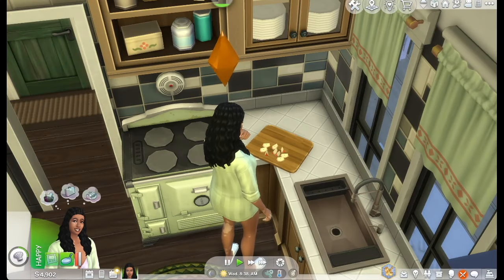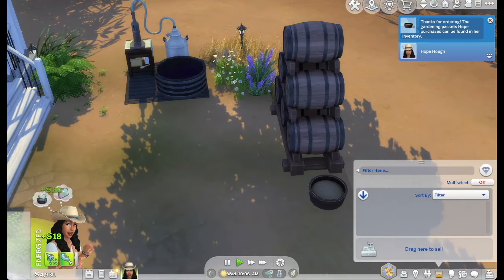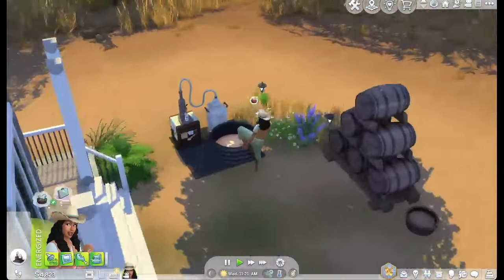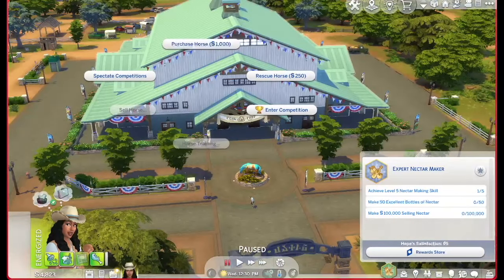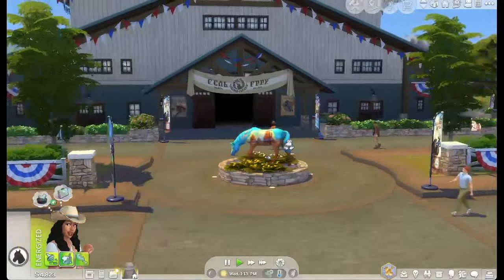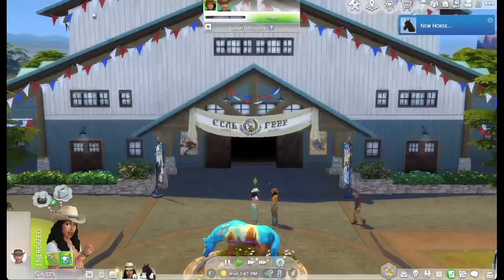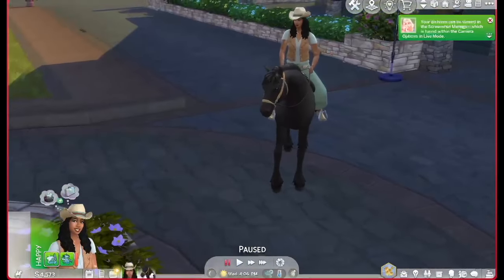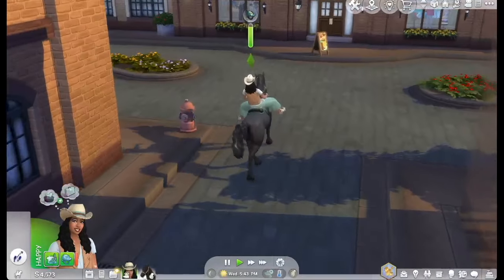Exploring TS4 Horse Ranch! 🐴💜🍇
Today we are coming back to Horse Ranch and exploring the pack once again!

🌱 socials -
origin id: plumzet